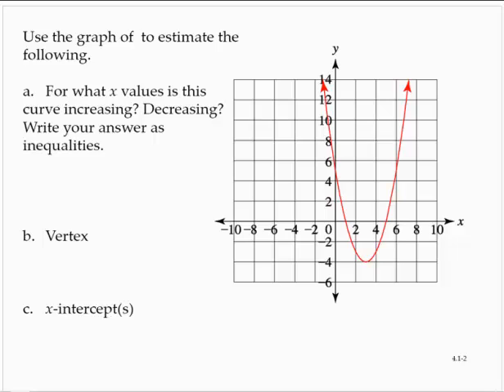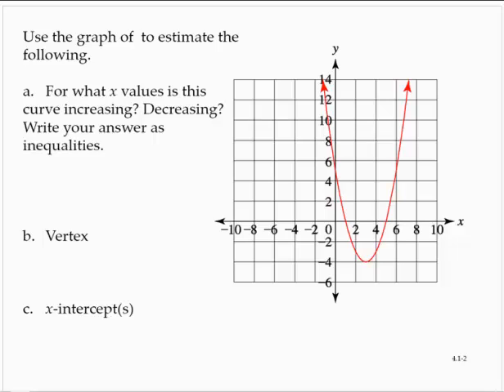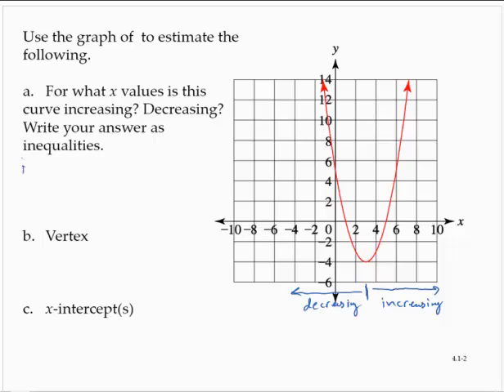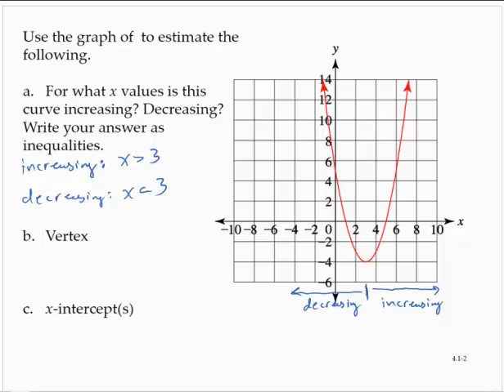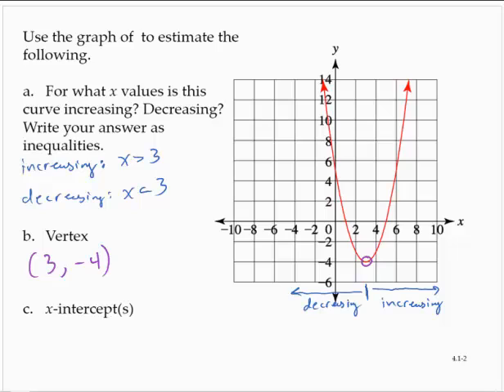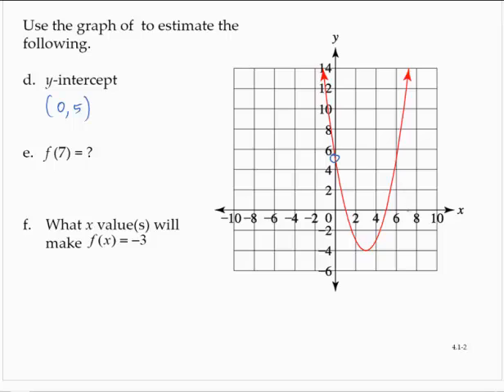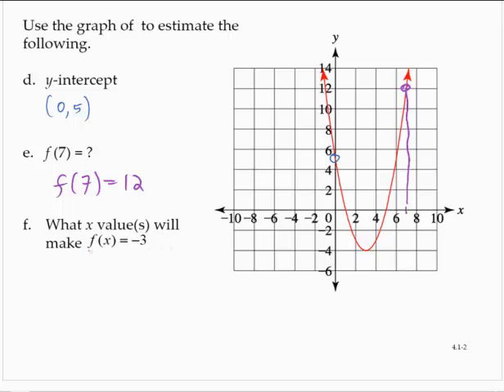Clark 4 1 2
Reading a quadratic graph.